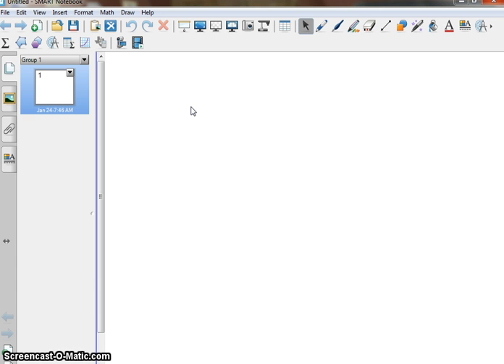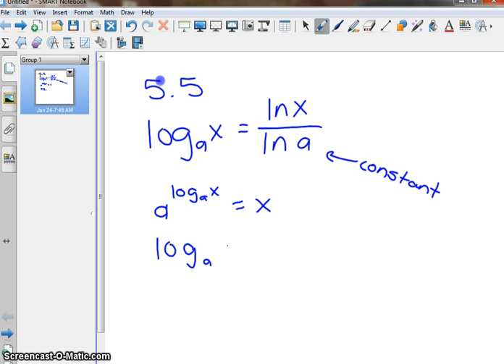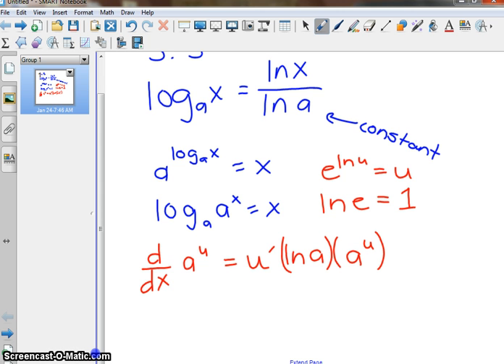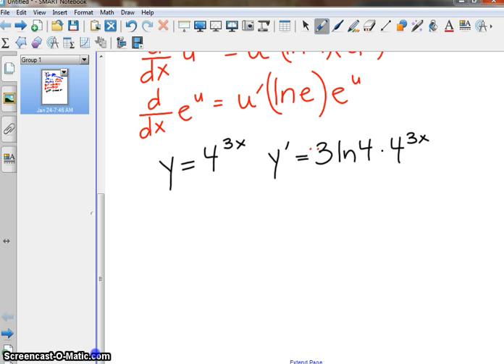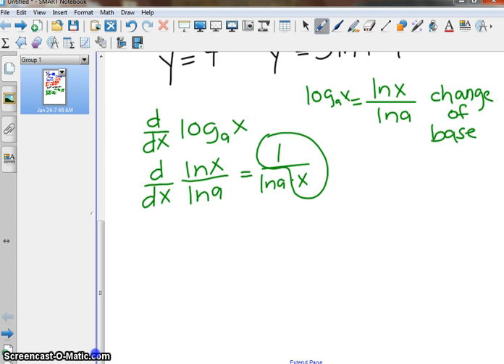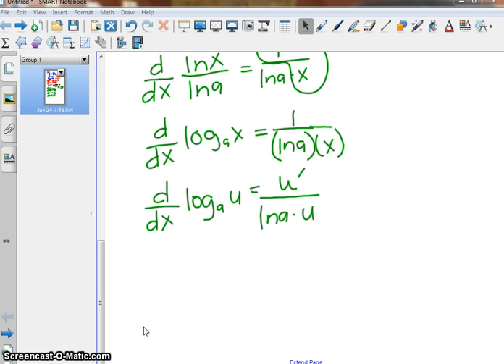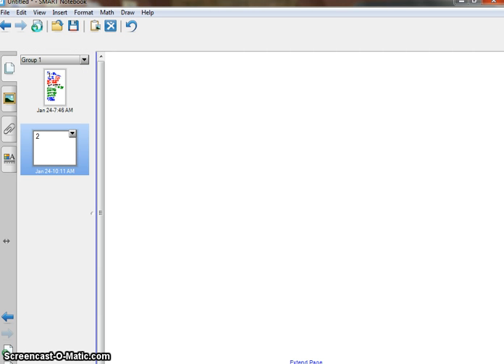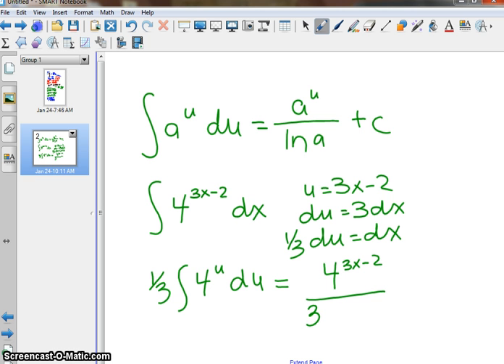Section 5 5 video